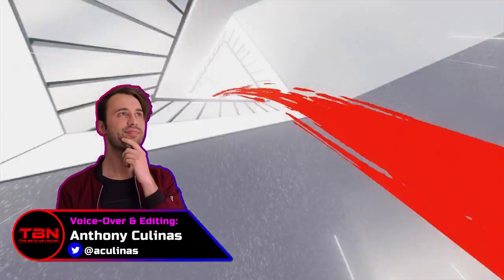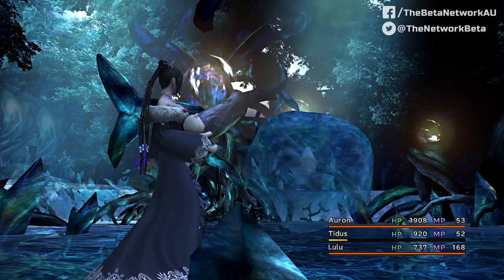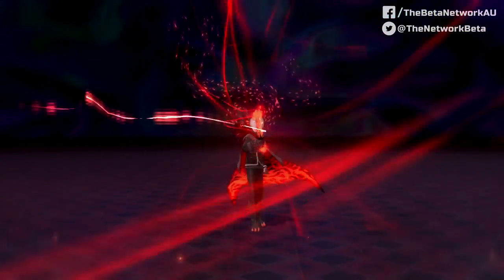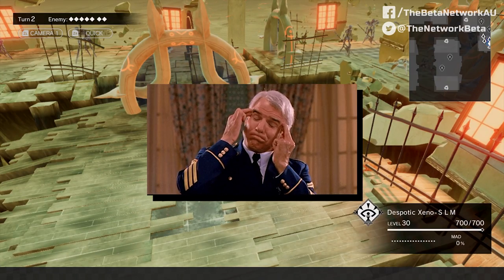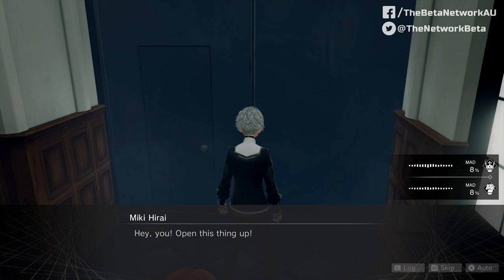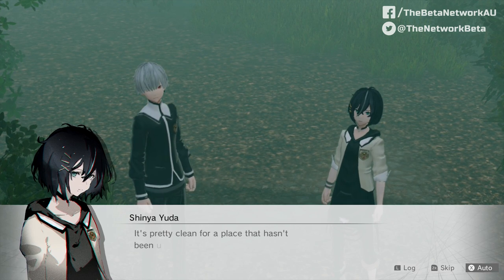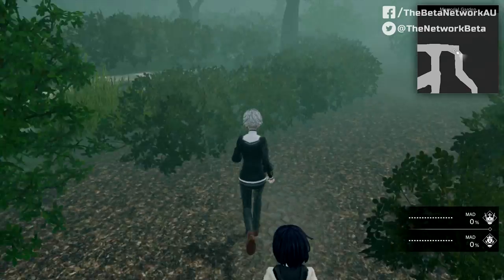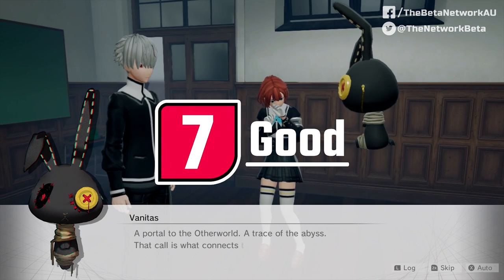Monark - Switch Review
Is this horror-themed JRPG worth your time? Our review tells all...

If you enjoyed this video, make sure to get in touch with us on social media!